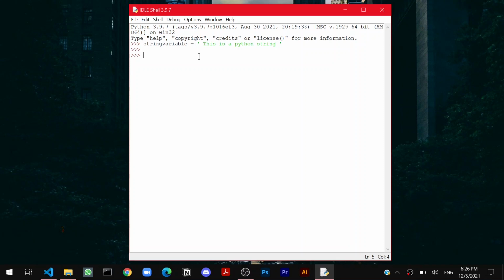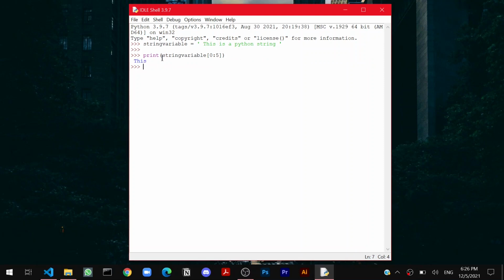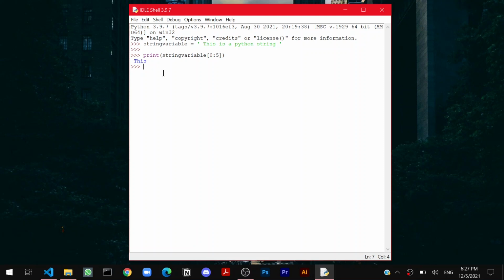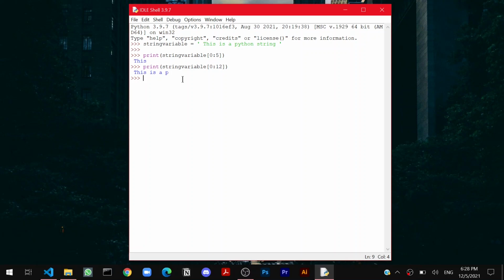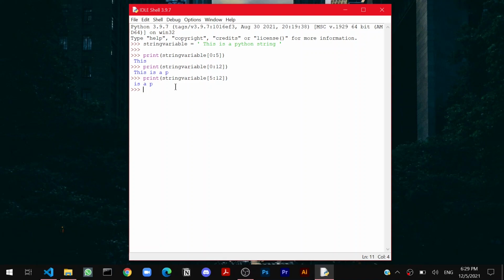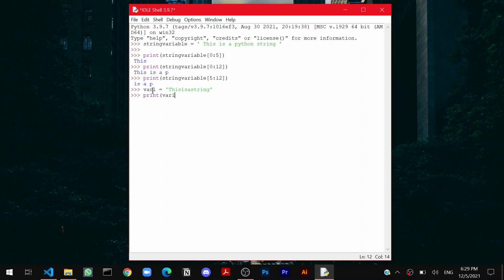String Indexing & String Slicing in Python - How to parse Strings - Python Strings Ultimate Tutorial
This Python Strings Tutorial teaches you about How to use String indexing and String slicing in python. How to prase your strings in pythhon - This is like it covers how we ca print elements within a string by specifying the index value positon and also how to iterate over objects when prining a string etc. This is like a master GUI to strings in python.

This video is a part of my Python Programming Series ( Ultimate Guide with Python ) - Link to the playlist -

On this channel you can also find content related to A.i Projects, Web Development, Game Development, Computer Tips and Tricks, Computer Programming & Skils and more amazing and awesome stuff and the vidoes are very high quality and wel explained.

Your kind support menas a lot to us and we value it a lot.